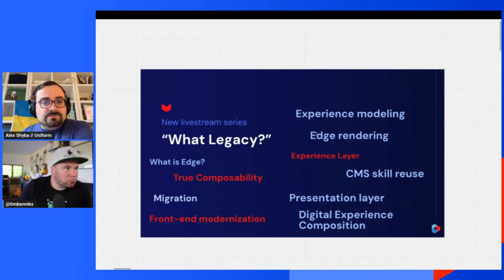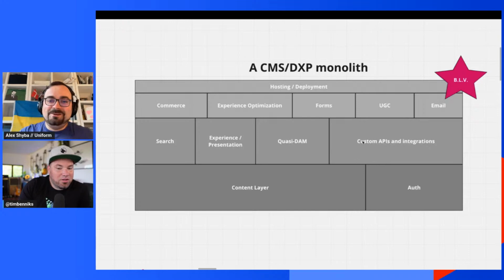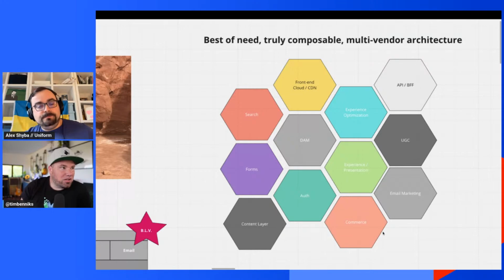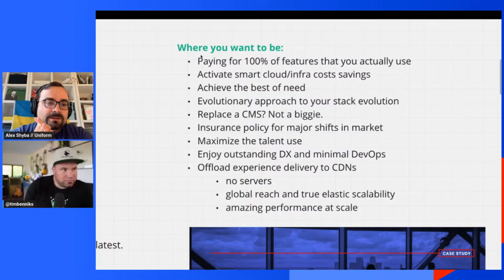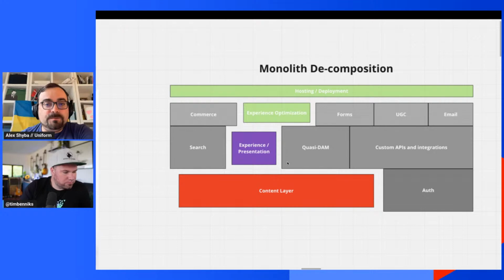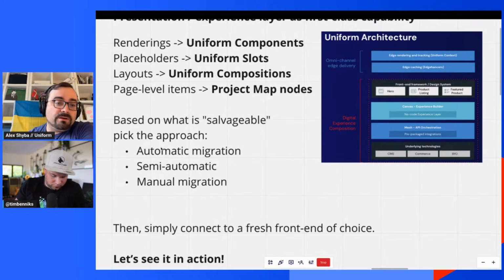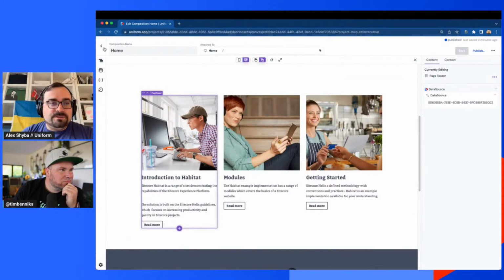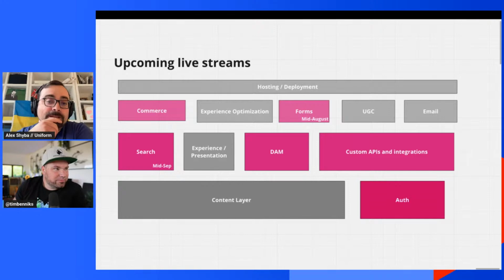What legacy? Migration tactics for monolith to composable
Alex and Tim explore migration tactics for monolith to composable architectures.